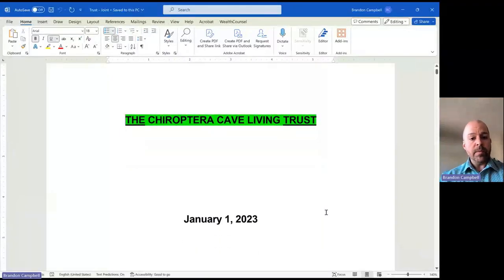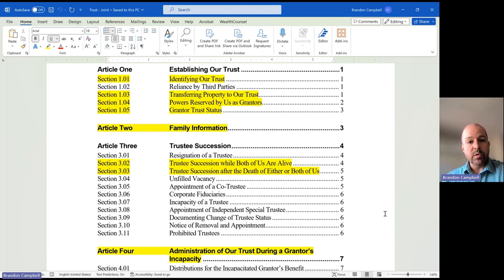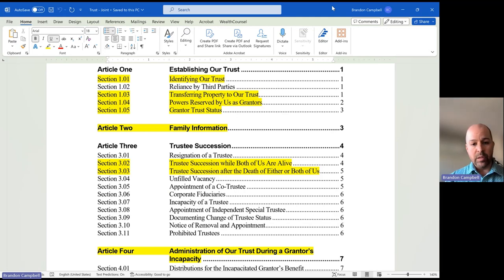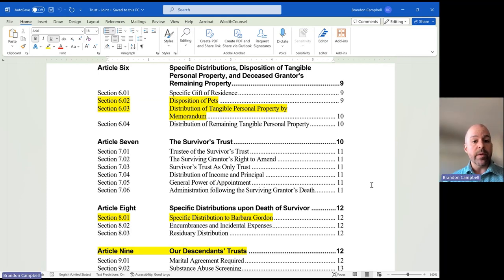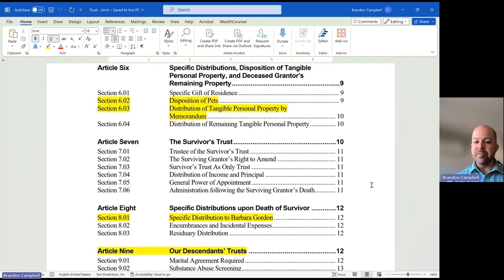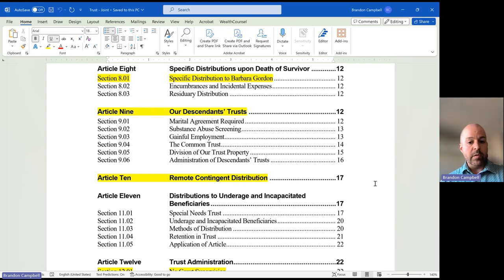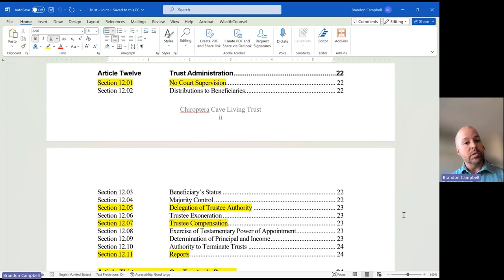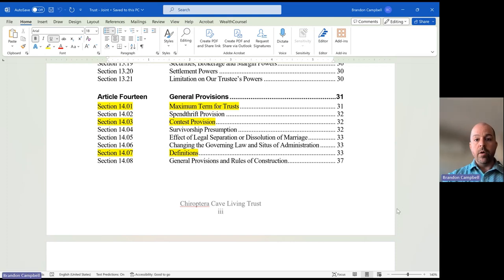9A. Revocable Living Trust (Joint) (SHORT Review)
**This is the SHORT review video for a joint revocable living trust. For the shorter review, please see 9.

This video will provide you a very in-depth overview of the general provisions contained within a drafted Revocable Living Trust, specifically when you are creating the trust as a couple. If you are creating a trust by yourself (without a partner), please review Video 10 instead.